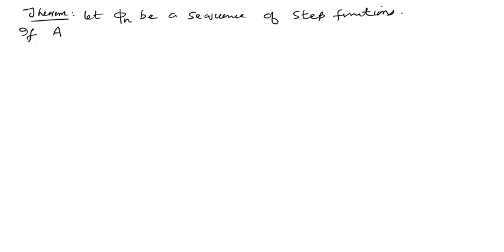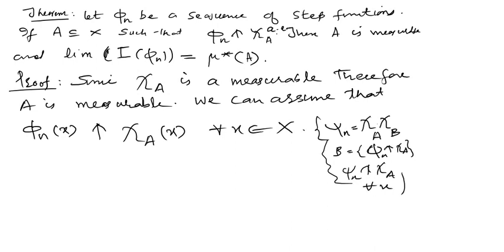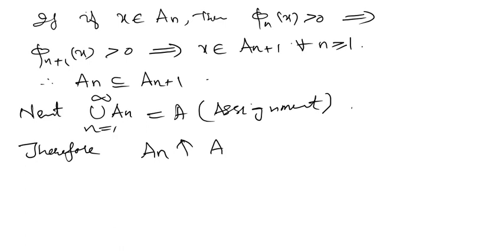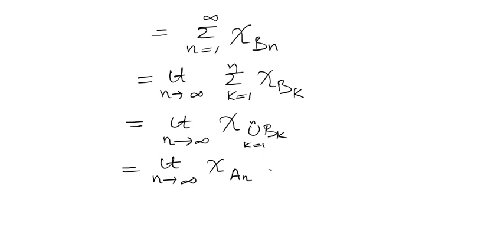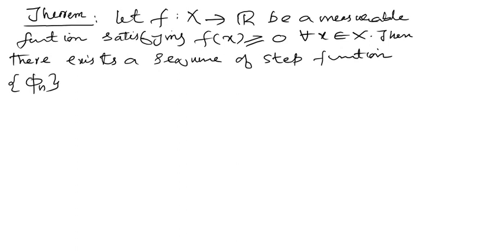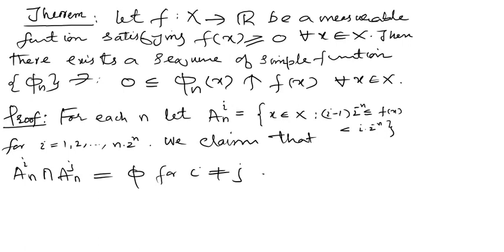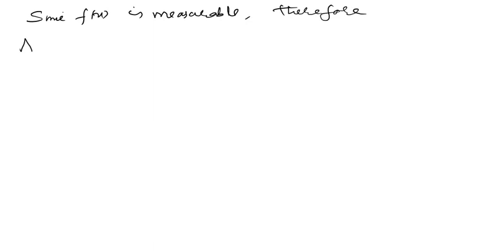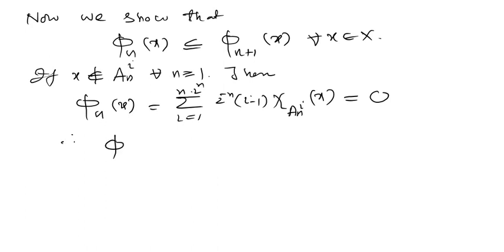Lec 59 Analysis IV